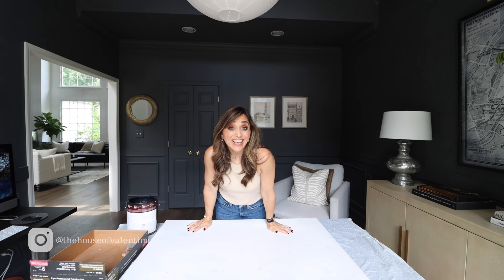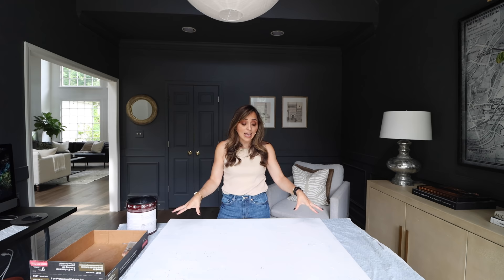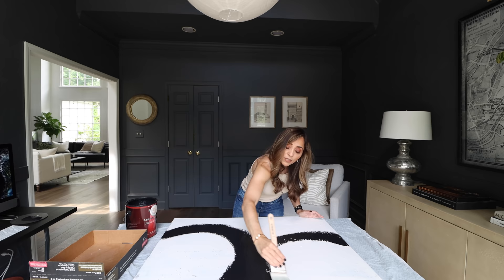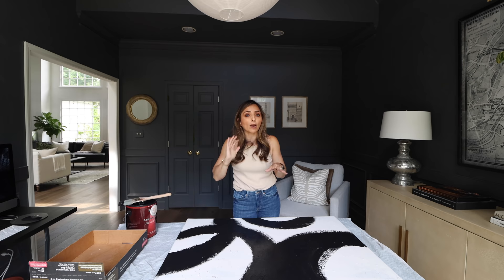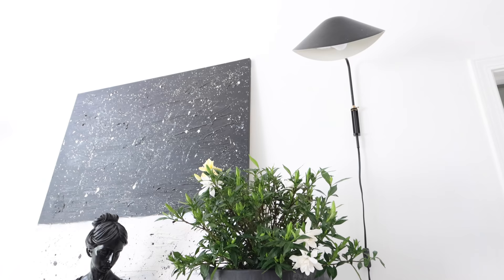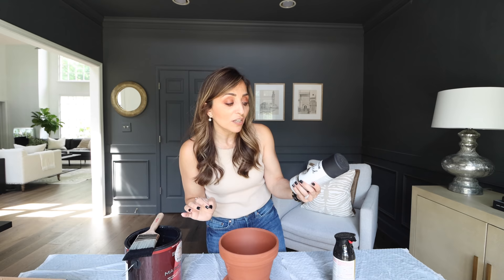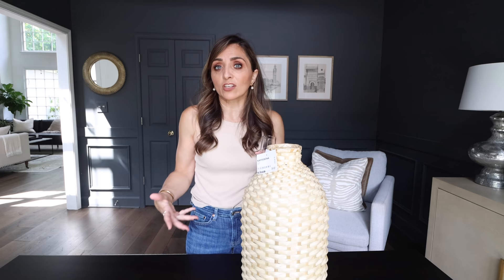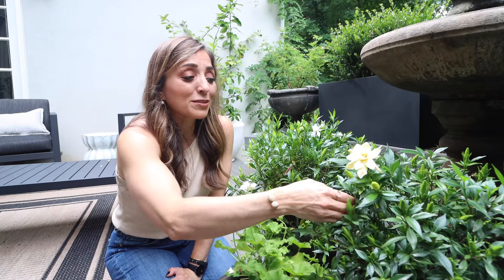MIND BLOWING DIY'S that only LOOK EXPENSIVE | Lux for Less Home Decor DIY ideas | IKEA Hack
One of my favorite interior design tips is to choose a few items to DIY.  Not only are they fun to do but they also help save on the budget.  These three  DIY's are easy to do and the results are mind blowing.  We've even squeezed in an IKEA Hack DIY!  You truly can create a lux for less look with these fun and easy diy ideas for your home!

Large Canvas
Matte Paint in Limousine Leather
Paint Brush
Terracotta Pot
High Gloss Black Spray Paint
Chalk Spray Paint
Ikea Vase

Wall color, Hematite by Behr
Bone Box
Anouska Hempel Book
Chanel Book
Mercury Glass Lamp
Console: RH
Similar Shagreen products